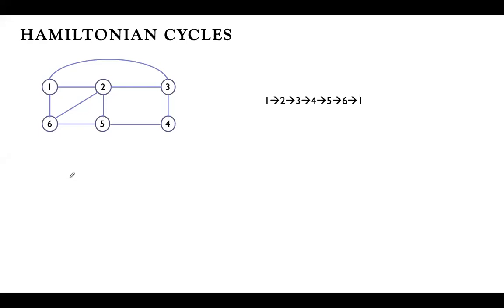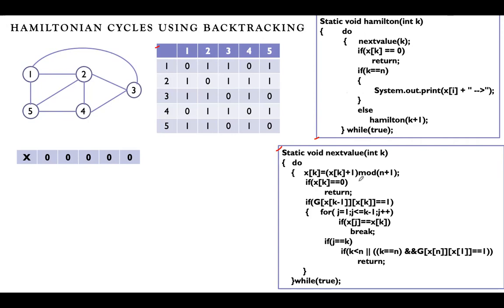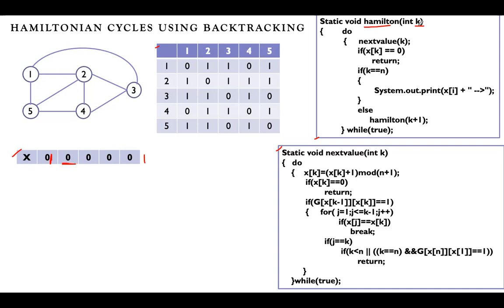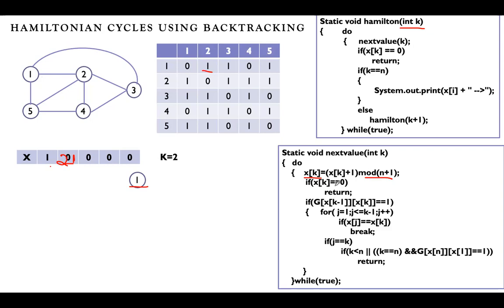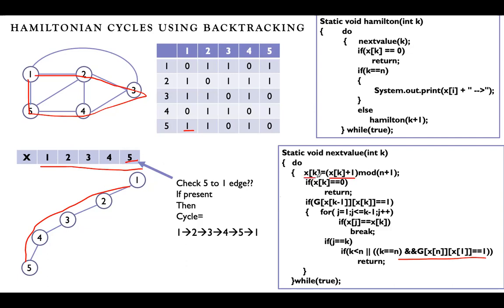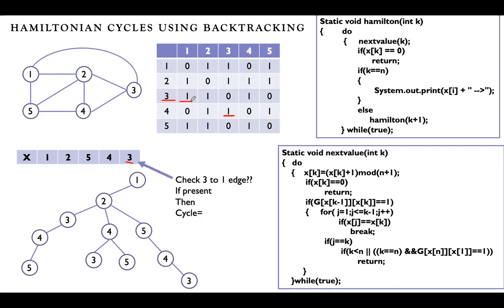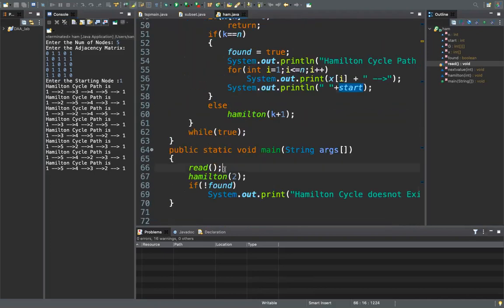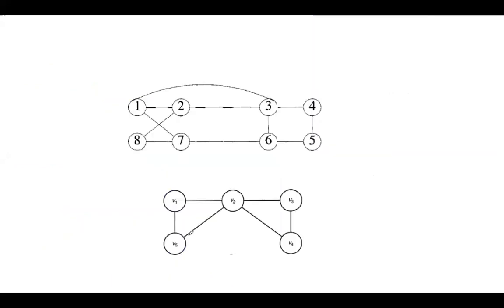Hamiltonian Cycle using Backtracking